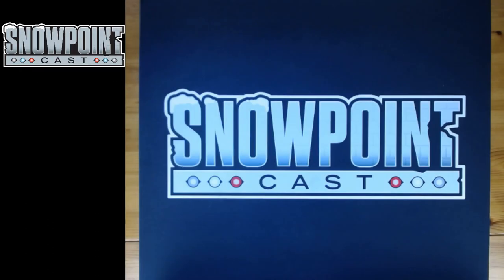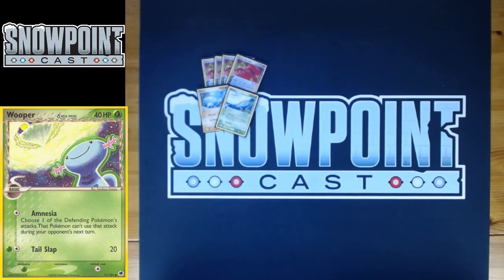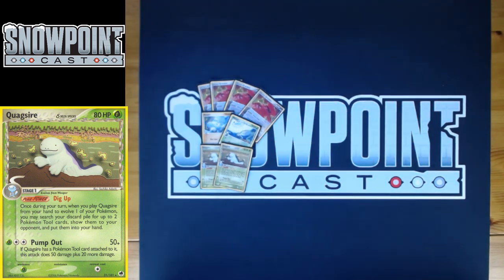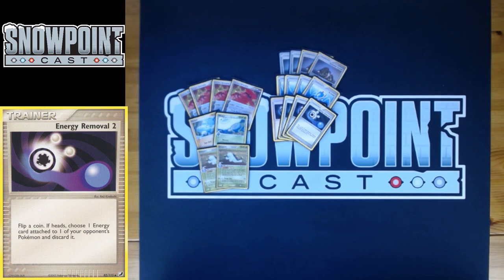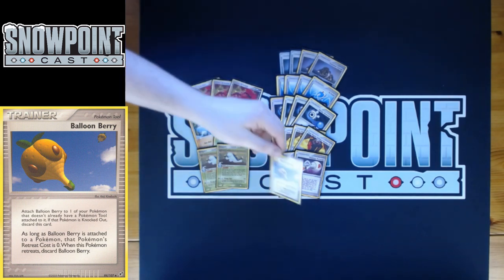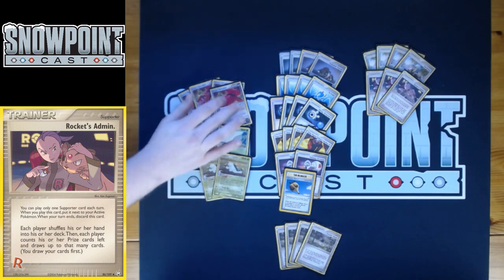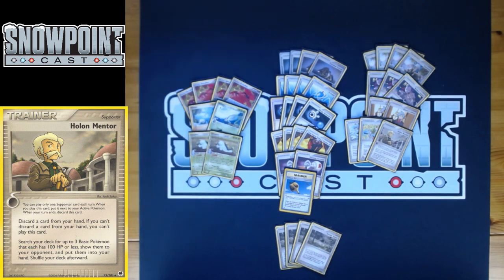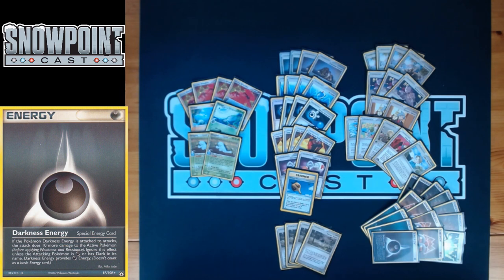Sealed Magma RS-PK Deck Profile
8 Pokemon
4 Team Magma's Groudon (MA 9)
1 Wooper (UF 79)
1 Wooper (DF 71)
2 Quagsire (DF 21)

37 T/S/S
4 Cessation Crystal
4 VS Seeker
4 Energy Removal 2
4 Team Magma's Technical Machine-01
2 Pokemon Retriever
1 Baloon Berry

4 Cursed Stone

4 Castaway
3 Rocket's Admin
2 Steven's Advice
1 Mr. Briney's Compassion
1 Copycat
1 Holon Mentor
1 Team Magma Conspirator
1 Celio's Network

15 Energy
6 Fighting Energy
1 Grass Energy
4 Magma Energy
4 Darkness Energy